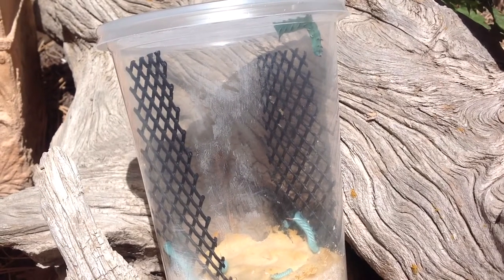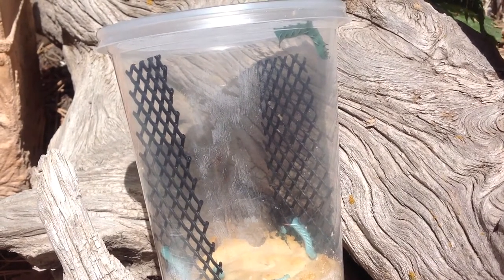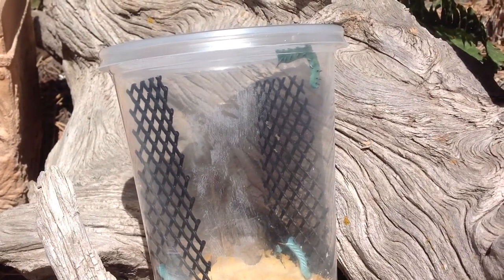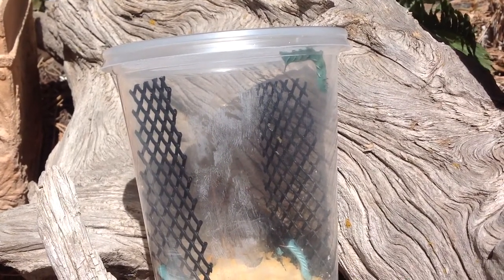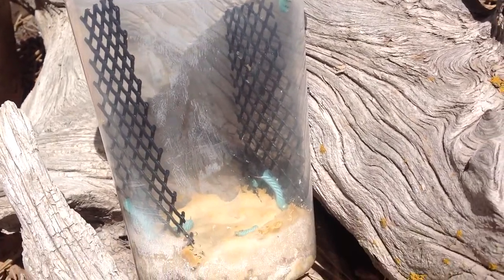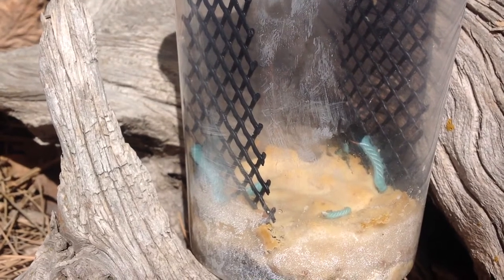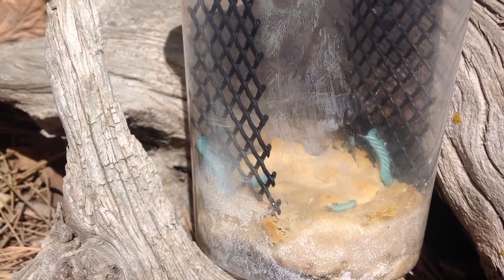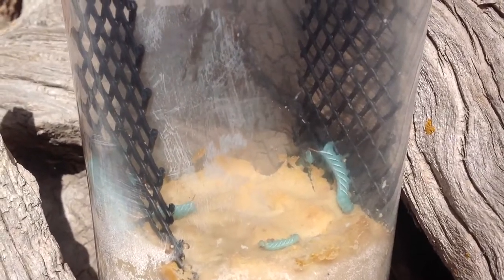Sphinx moth day7stage 1(caterpillar,I am Toy Theatre's mom doing this)